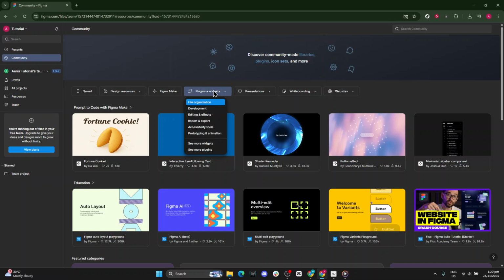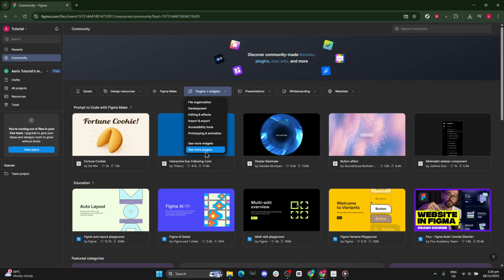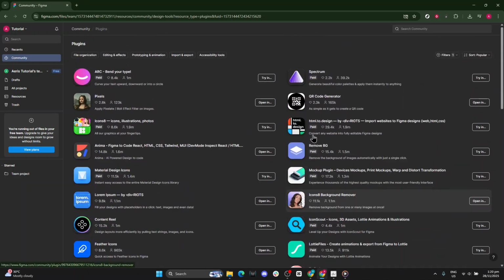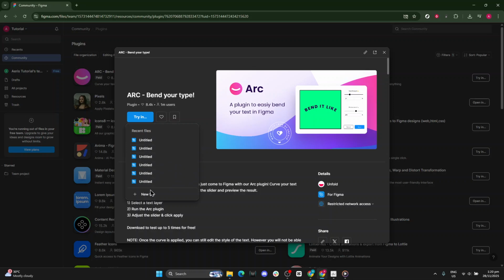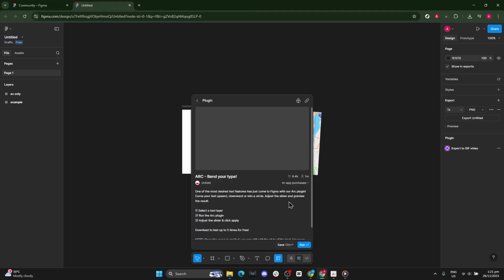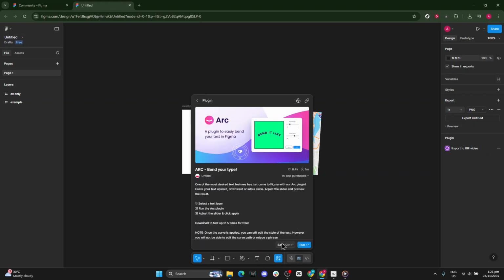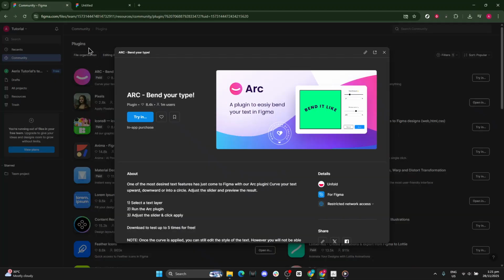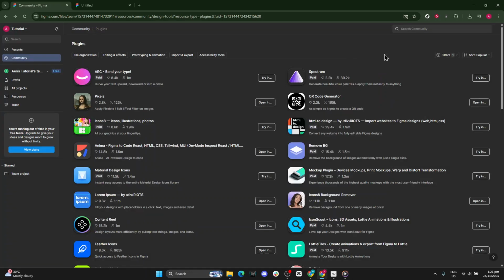How To Install Plugins In Figma (Fast) (2025 Guide)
Learn how to install plugins in Figma fast in 2025 🧩 with this easy, step-by-step guide. Enhance your design tools, boost productivity, and streamline your workflow.